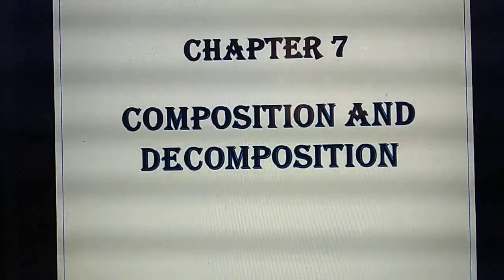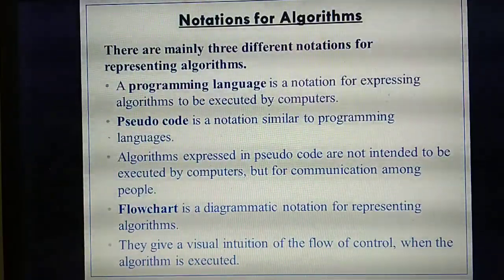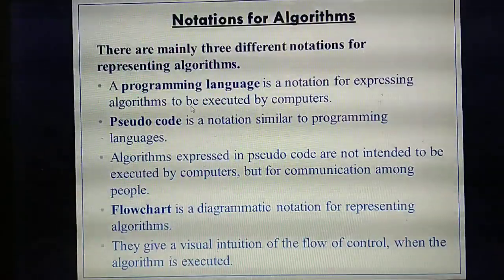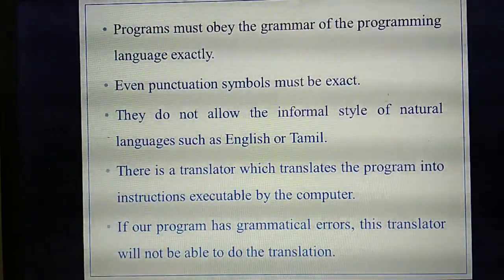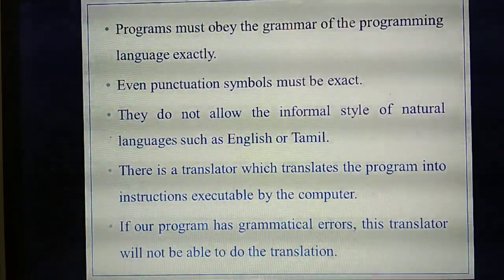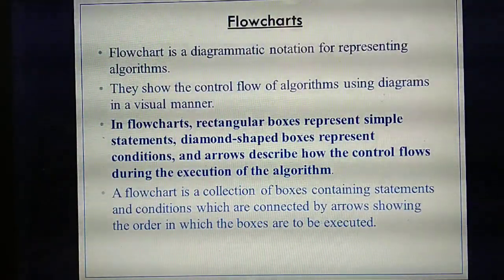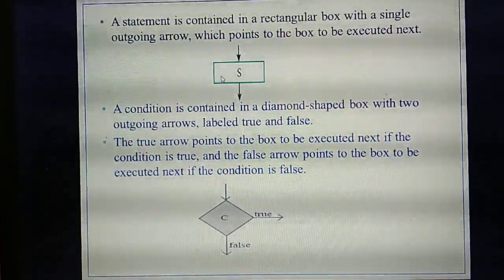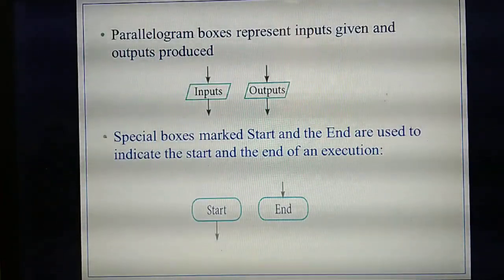Grade XI - Computer Applications || Notations of Algorithm || Online Class, Bethlahem Matric School